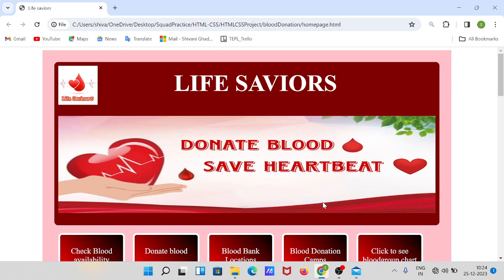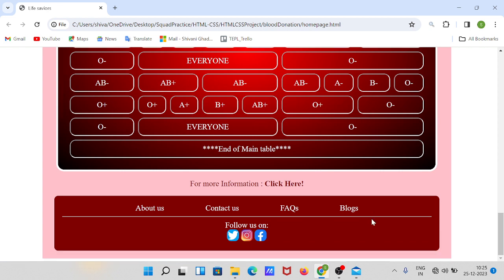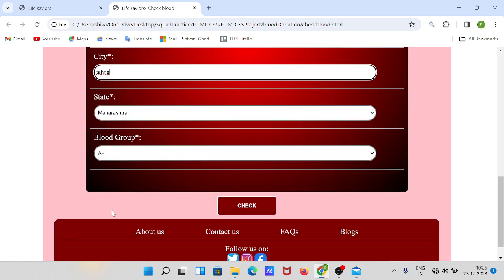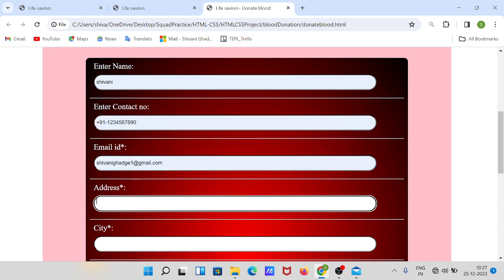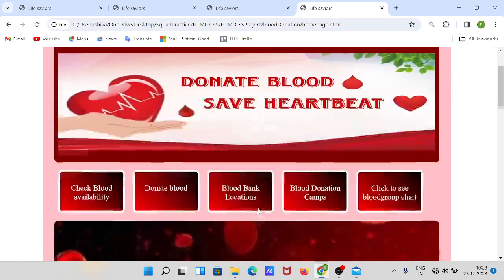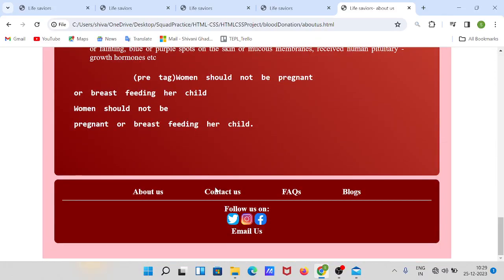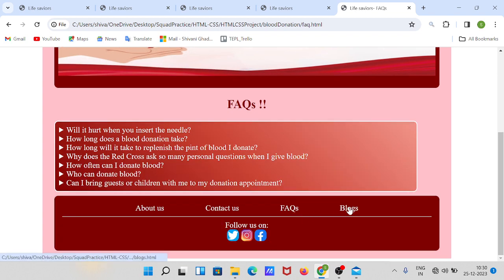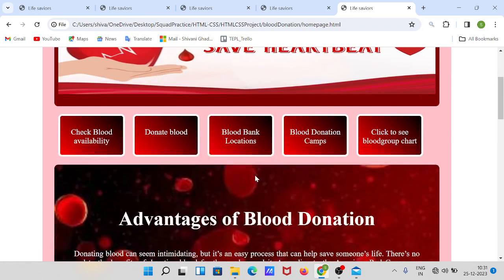Blood Donation Website Project | Using HTML, CSS | Shivani Ghadge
Hello Everyone...
I am Shivani Ghadge

I have created a Blood Donation website project using HTML and CSS